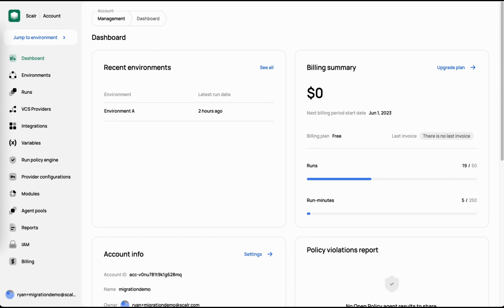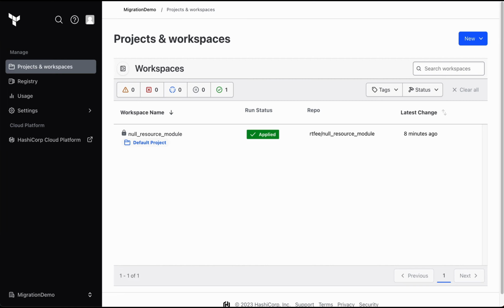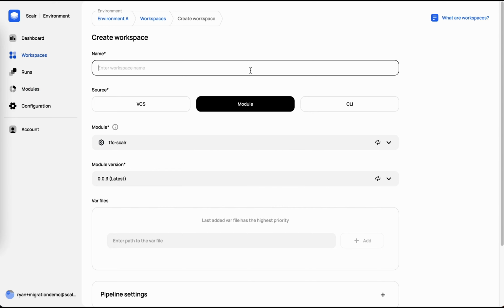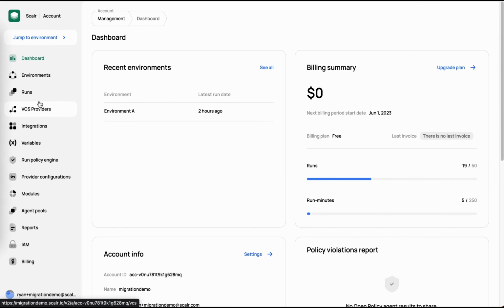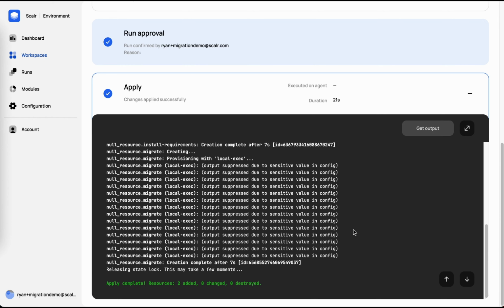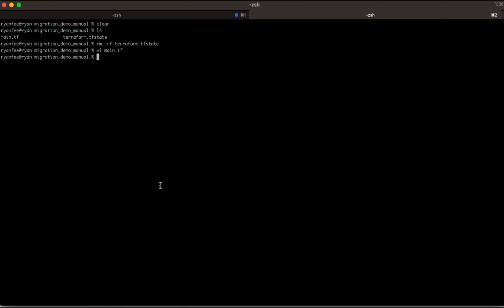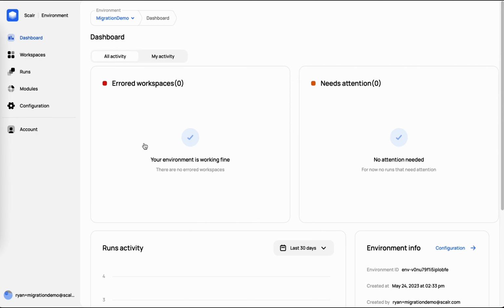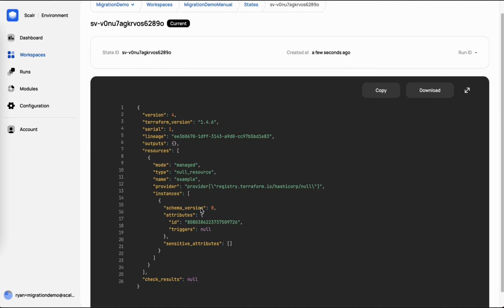Migrating from Terraform Cloud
This video will show you two methods for migrating from Terraform Cloud to Scalr.

Migrating with a module: 0:00
Migrating with the TF CLI:  6:03